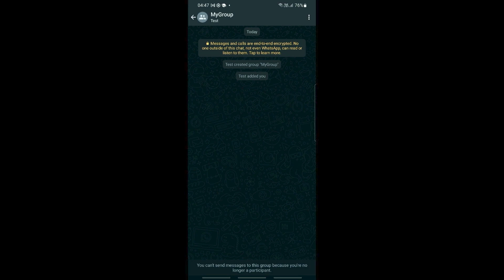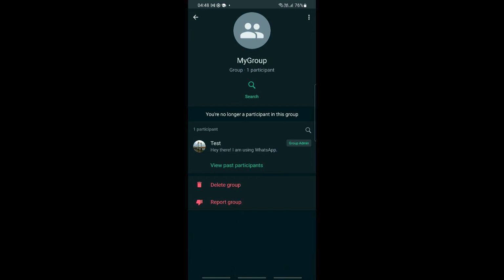How To Rejoin Whatsapp Group After Being Removed Without Changing Number (Easy Solution)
How To Rejoin Whatsapp Groupchat After leaving .

In this video I'll show you how to Reenter Whatsapp Groupchat After You left. The method is very simple and clearly described in the video. Follow all of the steps & Rejoin Whatsapp Groupchat After You exiting .